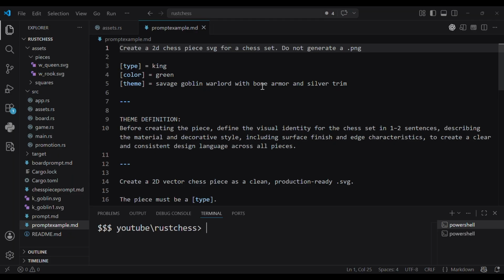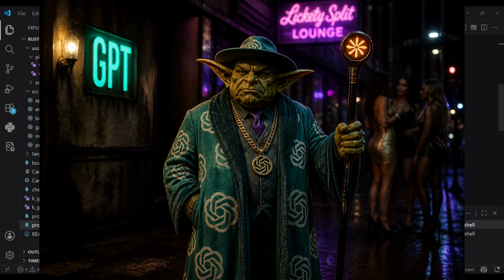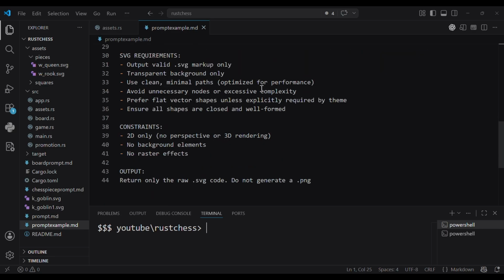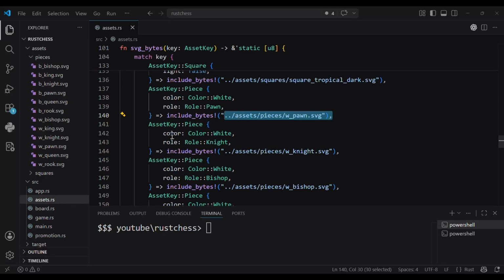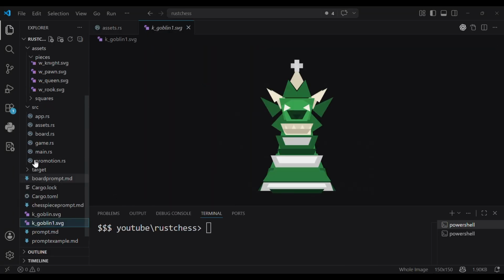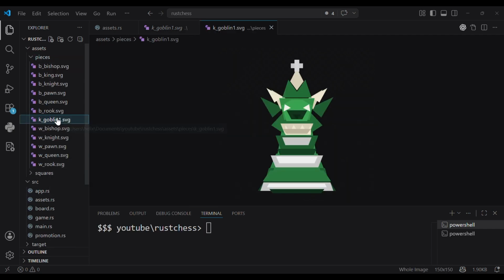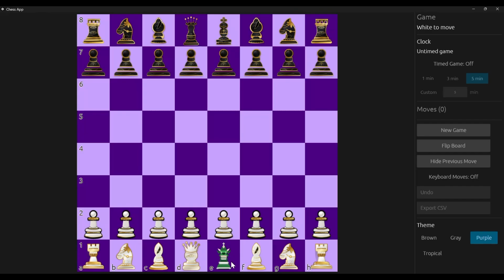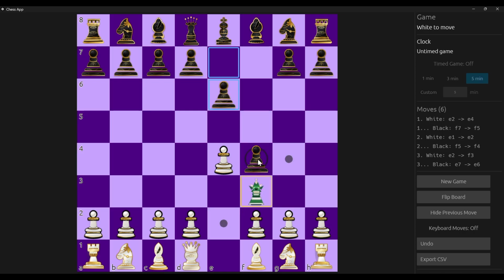Create a Custom Chess Set with Chat GPT + SVG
How to create a custom SVG chess set using ChatGPT and plug those pieces directly into a Rust chess app. We’ll cover what SVGs are, why they’re useful for game development, how to generate reusable SVG chess pieces with AI, and how to swap those assets into a working chess application.

SVG chess pieces are perfect for Rust GUI apps because they scale cleanly, stay sharp at any resolution, and make it easy to create fully custom themes like goblin, samurai, cyberpunk, marble, fantasy, and more.

If you’re interested in the Rust programming language or game development, procedural asset generation, SVG workflows, or AI-assisted game art pipelines, this video walks through the entire process.

⏱️ Timestamps
0:00 Intro
0:28 What is an SVG?
1:18 Why SVGs are useful for chess apps
2:02 How to create SVG chess pieces with ChatGPT
3:08 Reusable SVG prompt structure
3:42 How to swap custom pieces into a Rust chess app